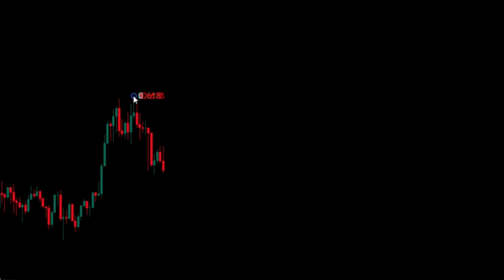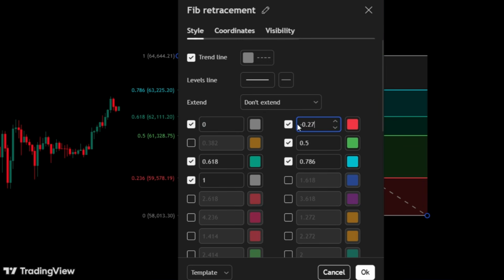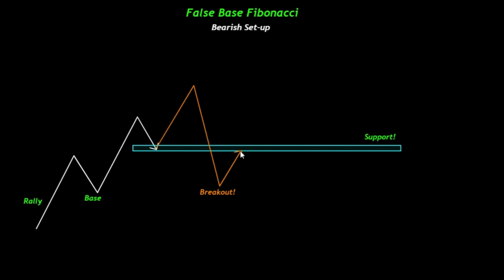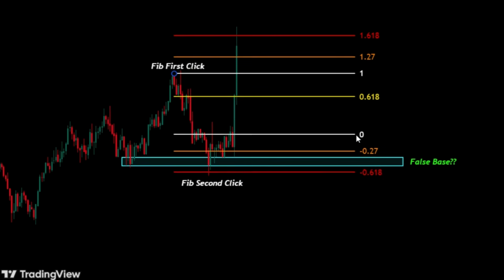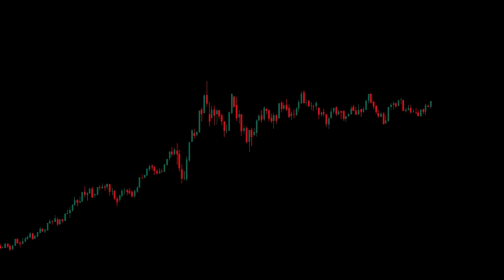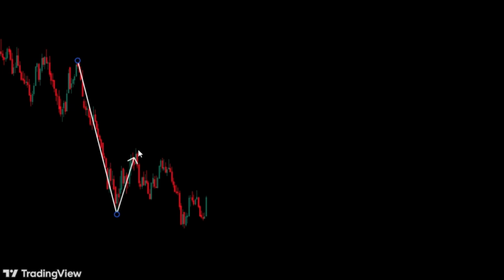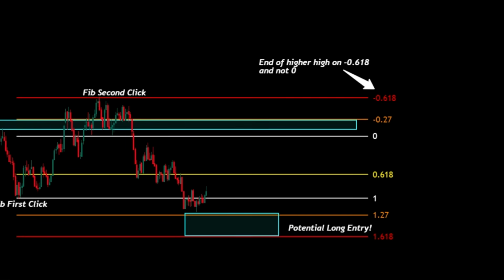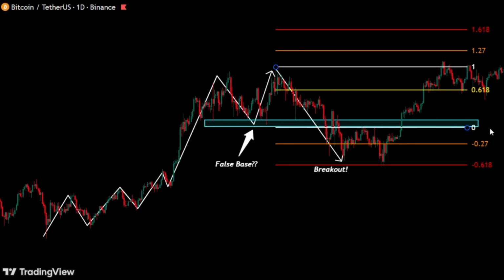The Ultimate Price Action Strategy You Wish You Knew Earlier.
🔴Video Description:
Discover My Personal Price Action Trading Strategy using Fibonacci retracement to identify possible reversals in almost any market and in any timeframe I have tested from 1min to Daily. This Accurate Trading set-up is advanced, effective, and designed to give you an edge. This Fibonacci Retracement strategy is based on Breakouts from supports and resistances in the market. Whether you're trading U.S stocks , forex , or crypto this scalping trading strategy adapts to your needs. No TradingView indicators, Just Pure Price Action!
⚠️Risk management and proper position sizing are always more important than any single strategy or tool — trade responsibly.

🔴Chapters:
00:00 intro
01:05 Fibonacci
02:04 Core Concept, Bearish set-up
03:18 Bearish set-up example
05:36 Bullish Set-up Core idea
06:58 Bullish Set-up example
09:23 Bitcoin Back-test
10:35 Disclaimer